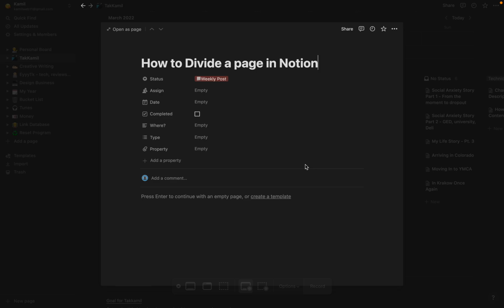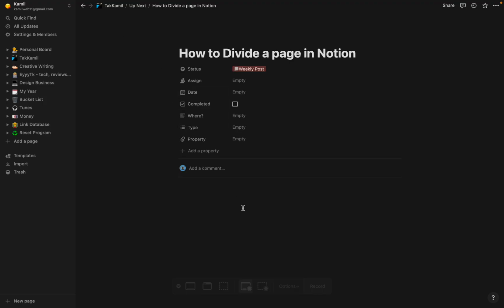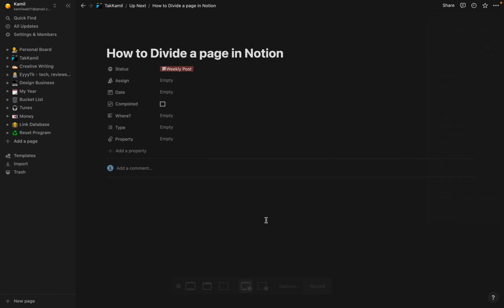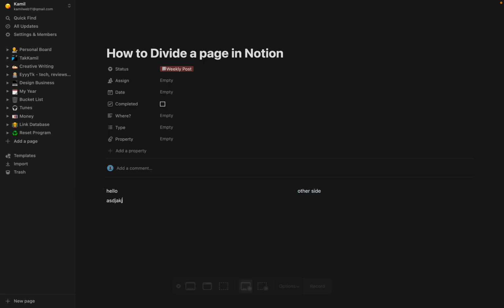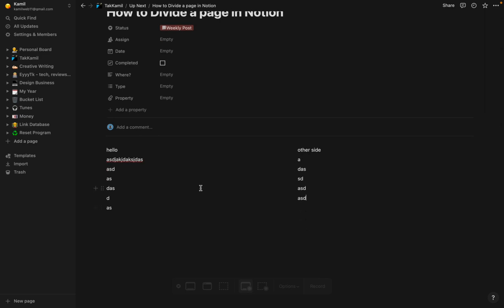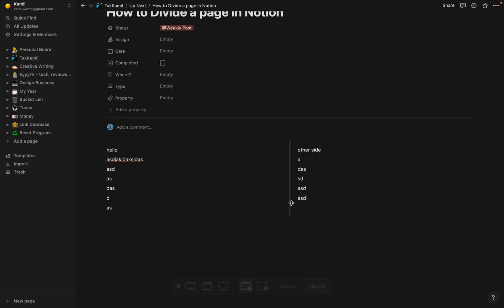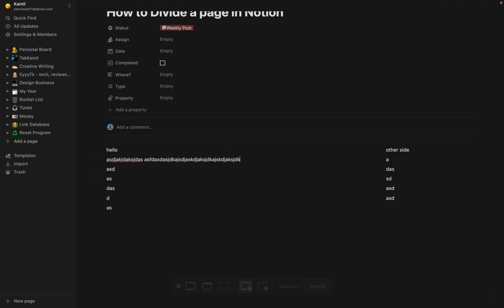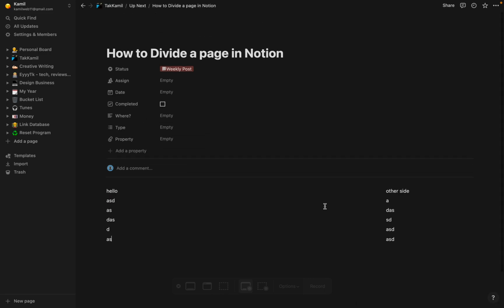How to Divide Page in Notion (Creating Columns)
Do you want to divide your page in Notion or create columns? Well here is a simple way to do so.

If this helped ya, please leave a like or a comment!

The video explains how to divide a Notion page into two sections, which can be useful for tasks like writing an outline on one side and a full article or video script on the other. The process involves opening a page, making it full-width, typing text in two separate areas, and then dragging one section to the side to create a split view. The user can also resize these sections to prioritize space for either the outline or the main content. This setup allows for efficient multitasking within the same page.